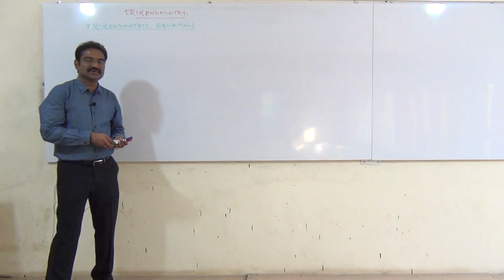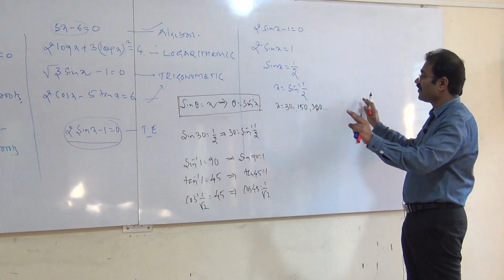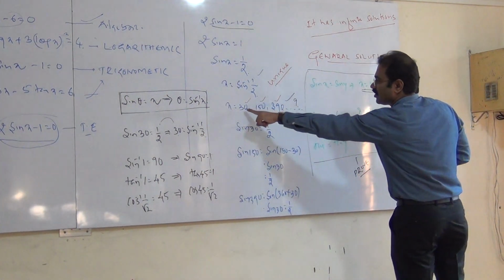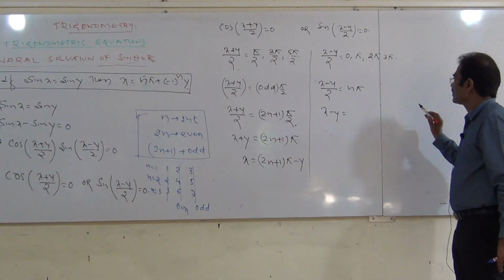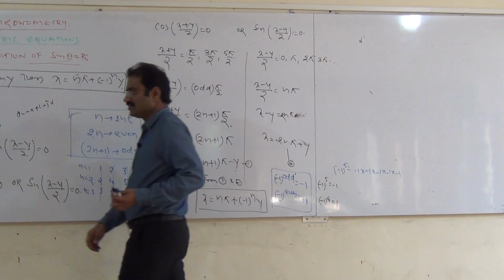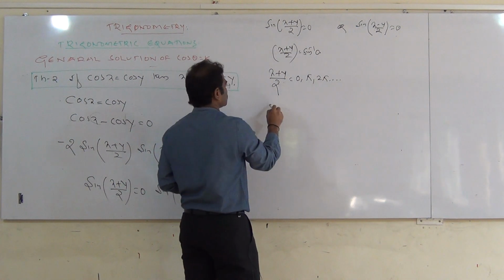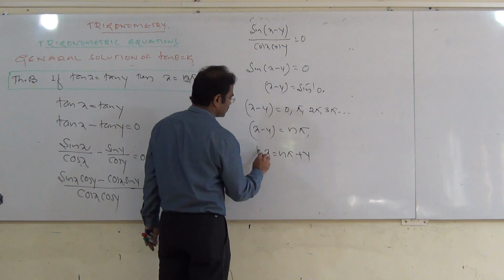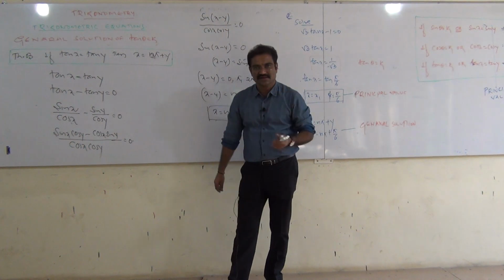PU-I MATHS : TRIGONOMETRY (TRIGONOMETRIC EQUATIONS) BY WALI SIR DAY-21